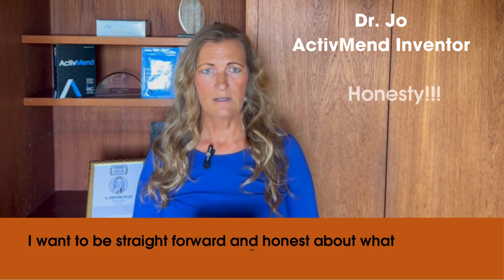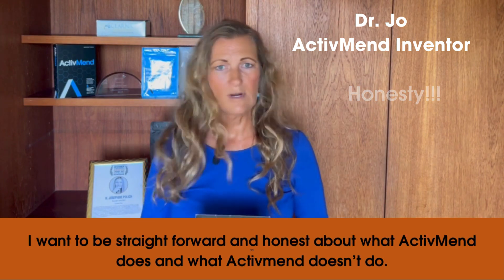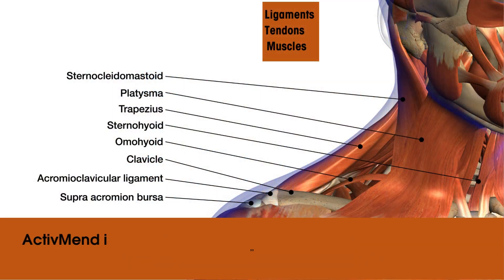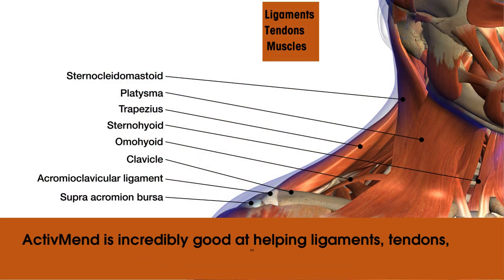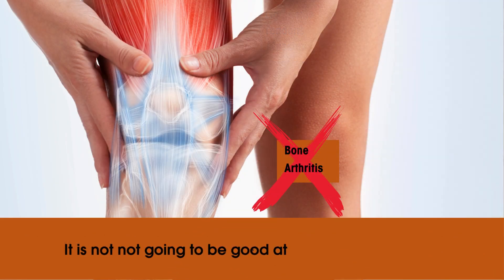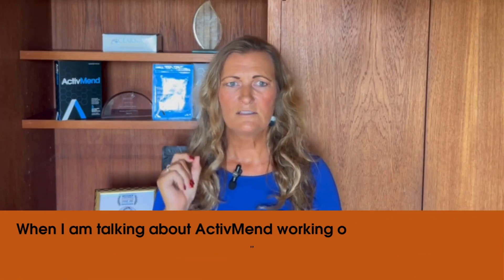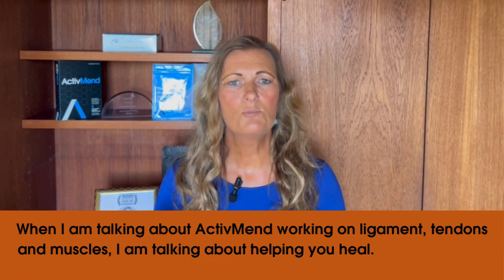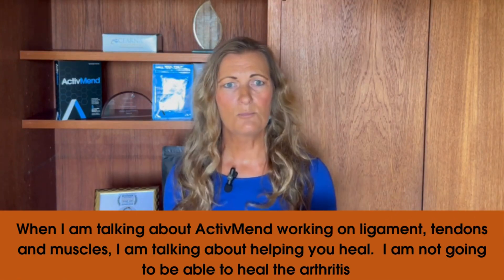FB What activMend works on Video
Dr. Jo discusses that ActivMend works on ligaments, tendons, and muscles but it does not work on bones or arthritis.